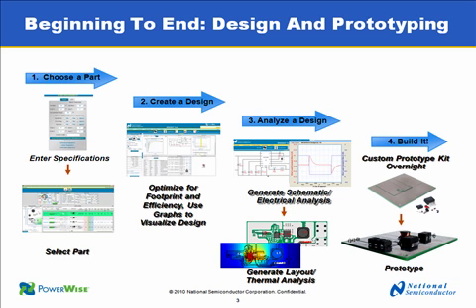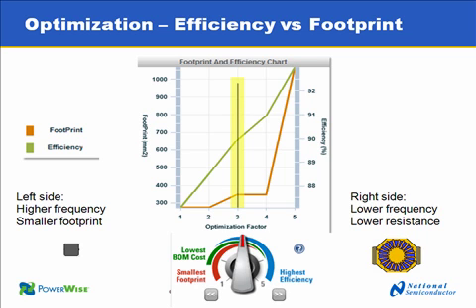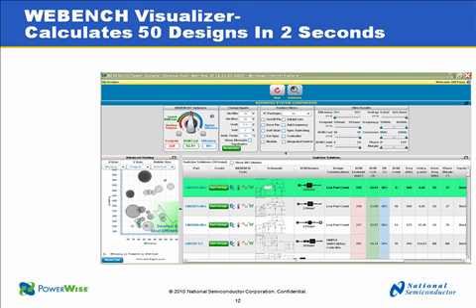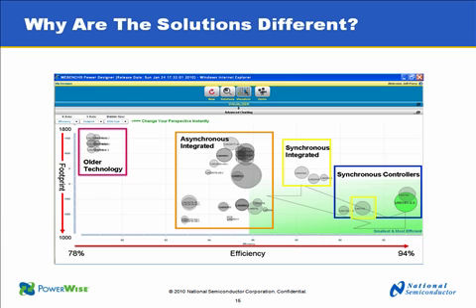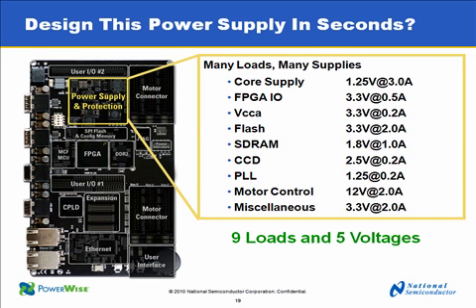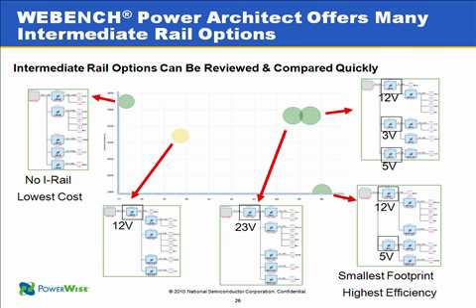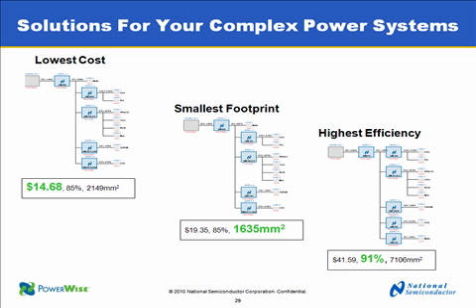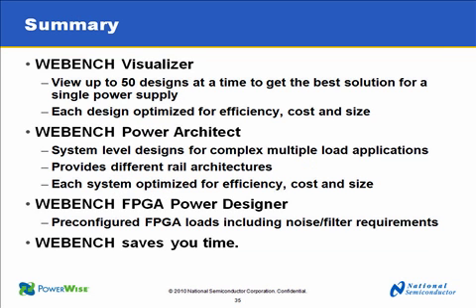WEBENCH FPGA Power Architect Webinar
This webinar provides a detailed overview of complete FPGA power supply system design using WEBENCH FPGA Power Architect software tool.